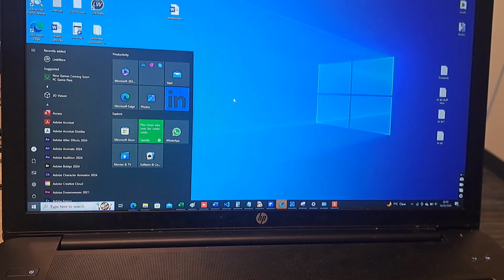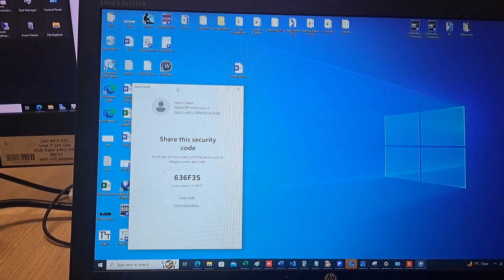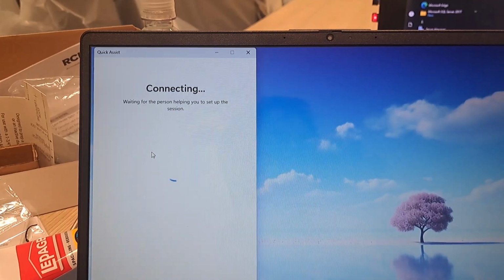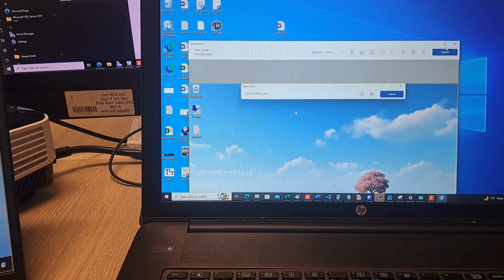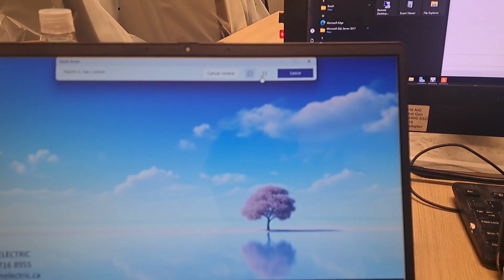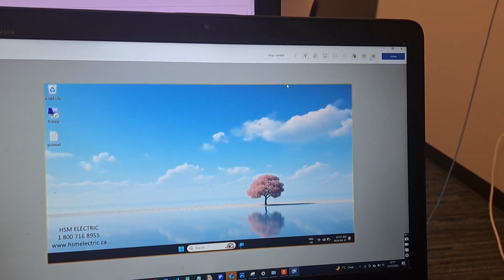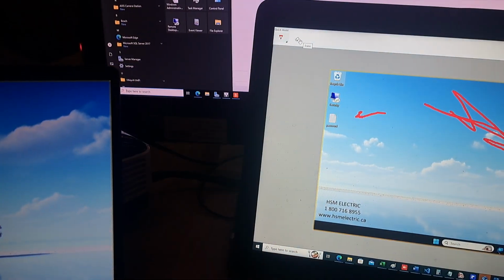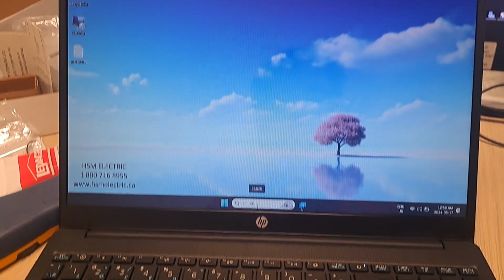Stop Struggling with PC Problems – Use Quick Assist Now!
How to use Microsoft Windows Quick Assist to Get Remote Assistance when you have trouble with your PC